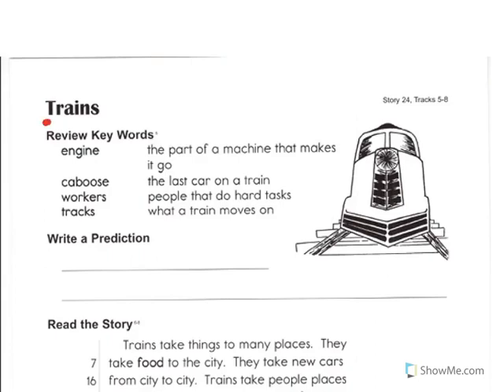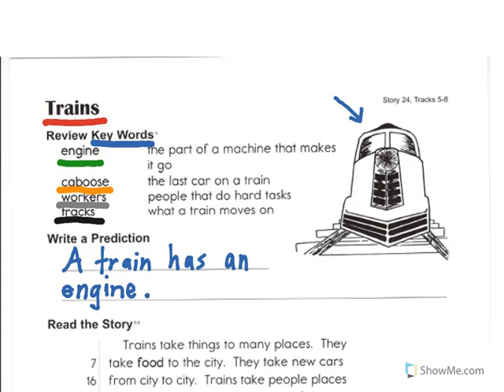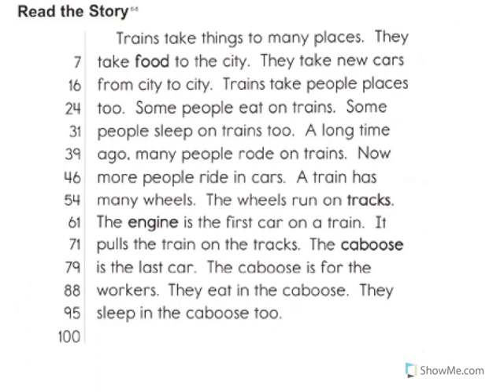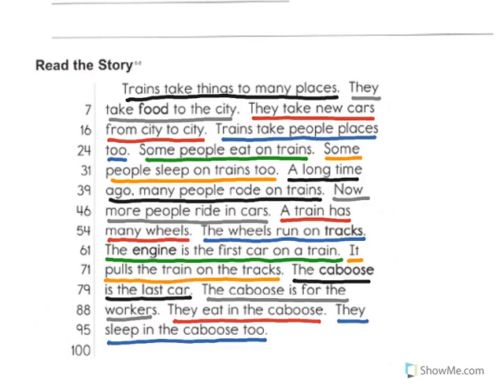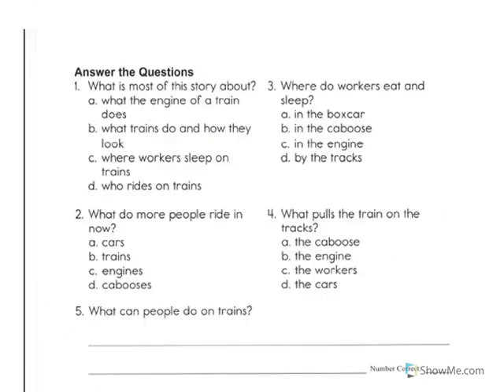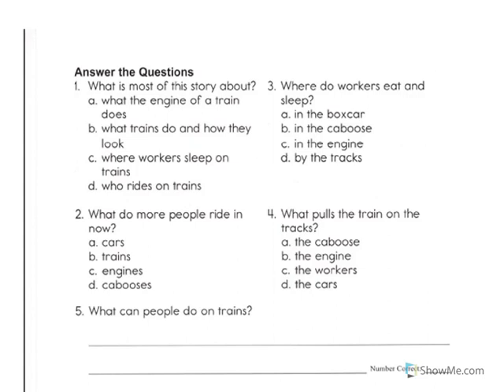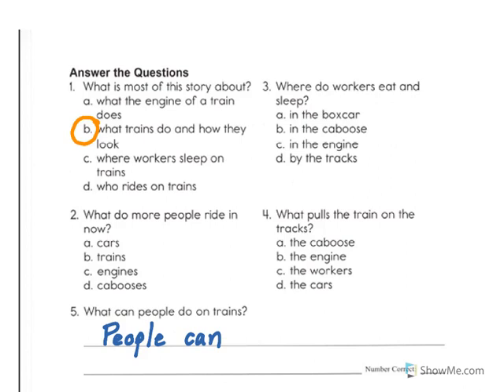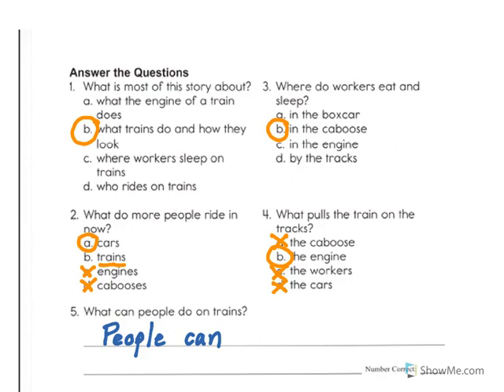Trains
Reading Practice and Comprehension 1.5